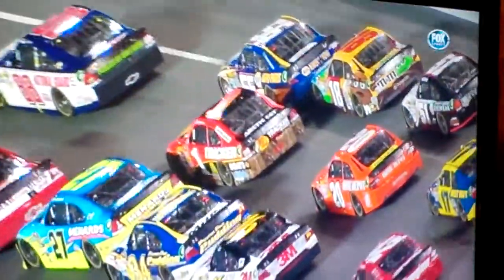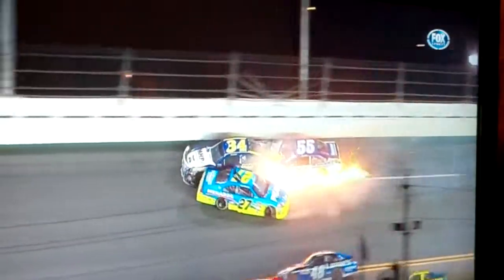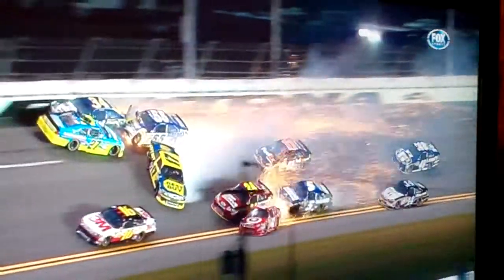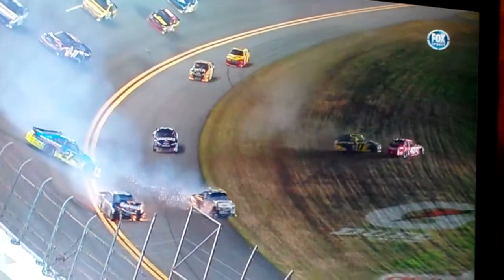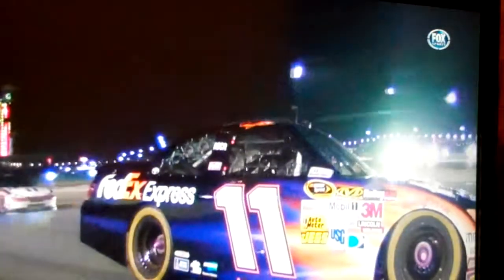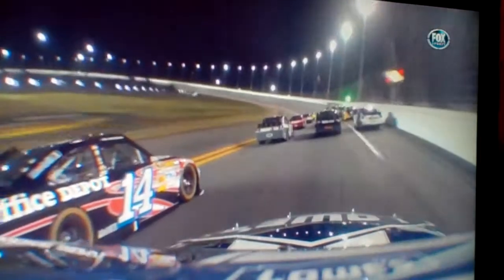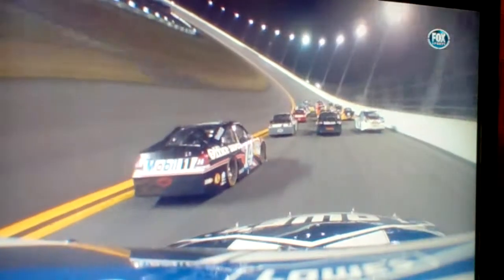2012 NASCAR bud shootout - Multi-car crash